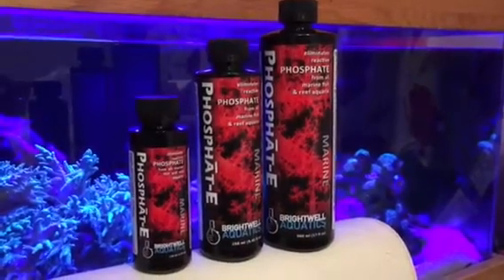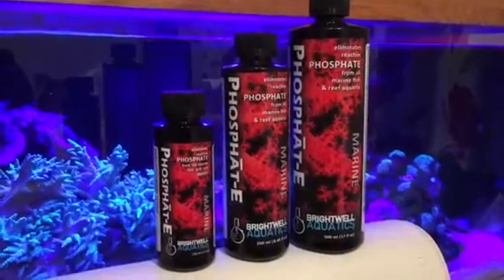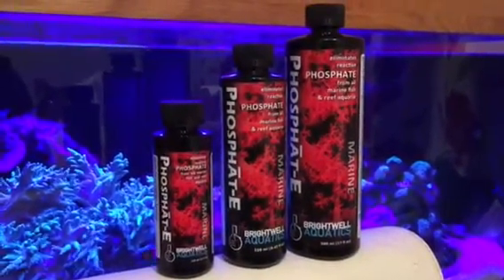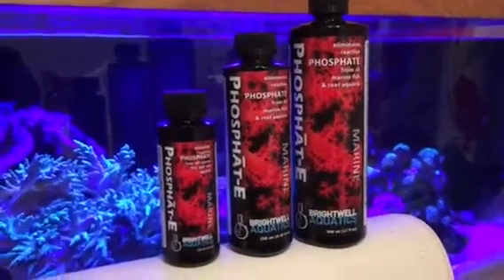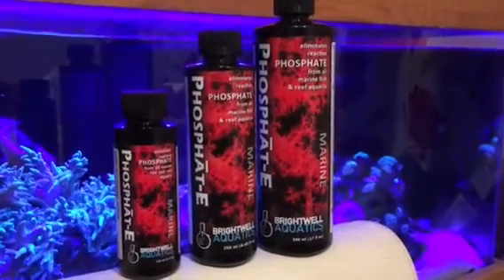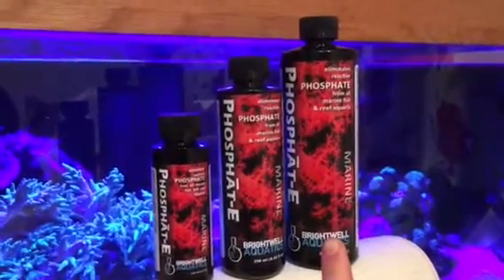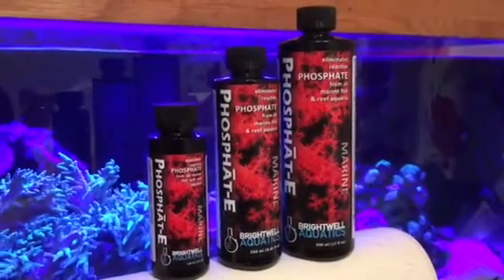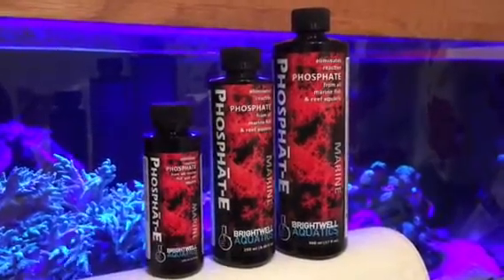Brightwell Aquatics Phosphate E